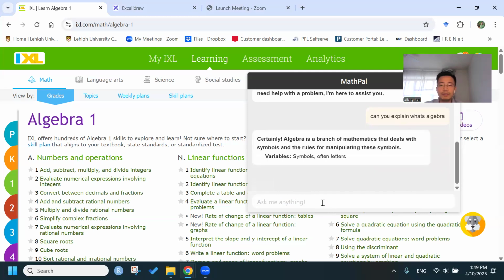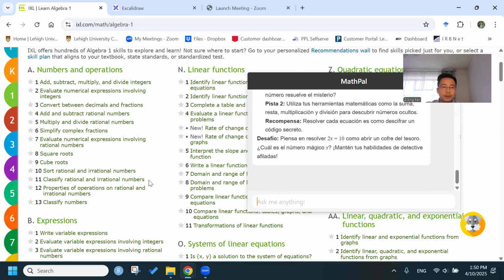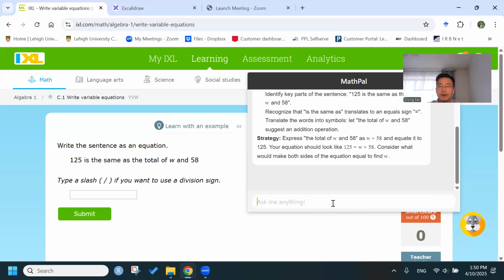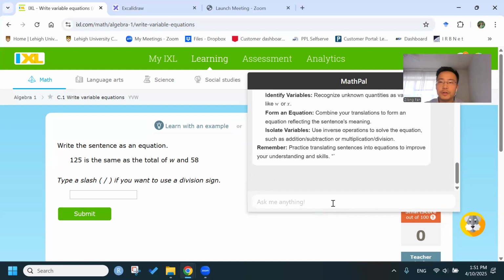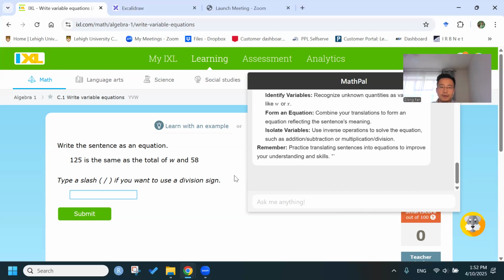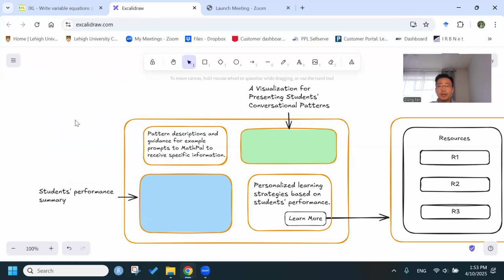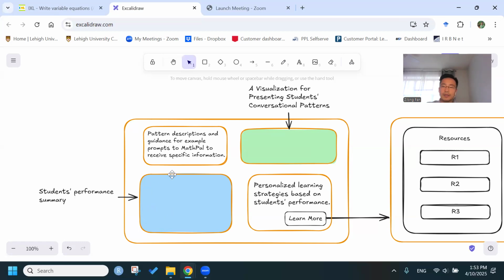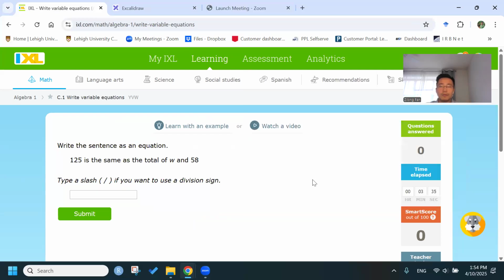MathPal Intro_Dashboard